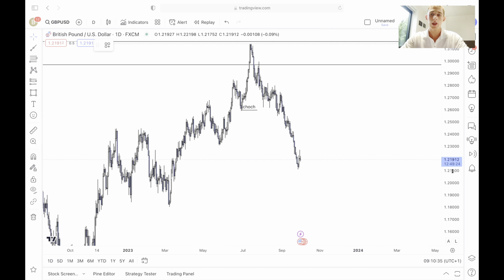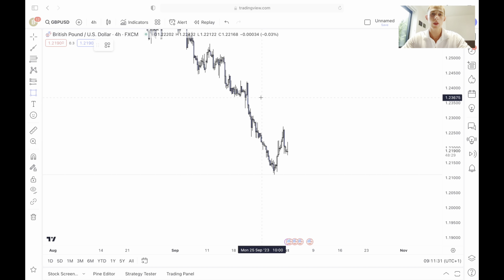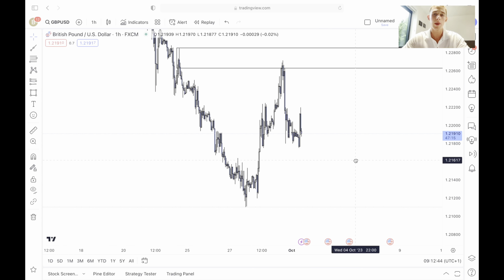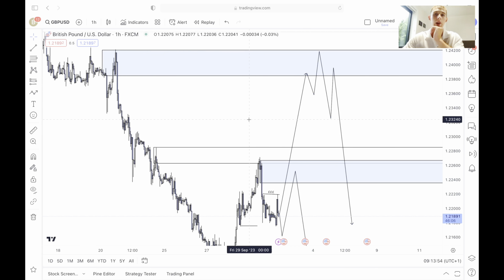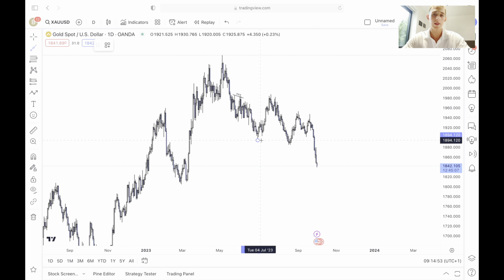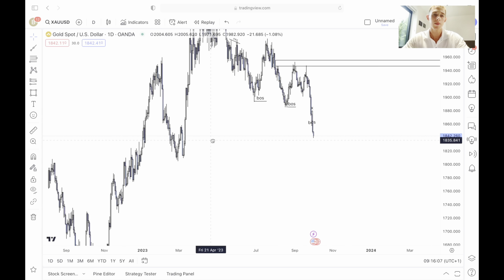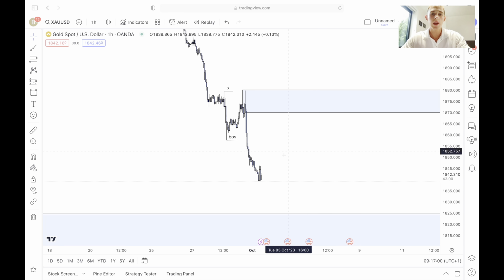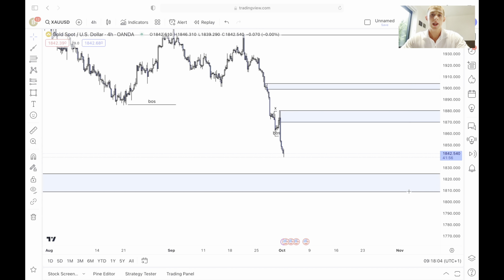GOLD & GBPUSD TECHNICAL ANALYSIS | *best forex setups this week*